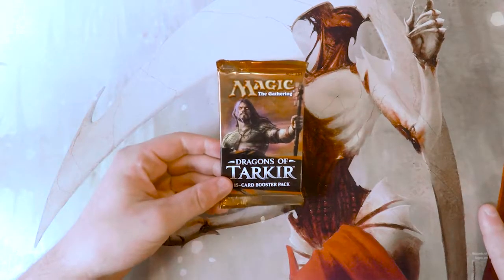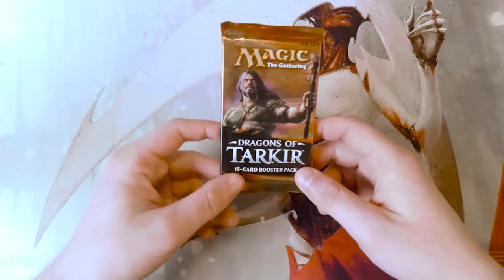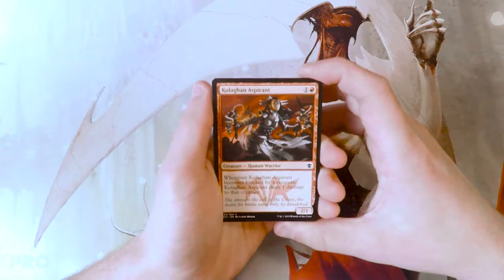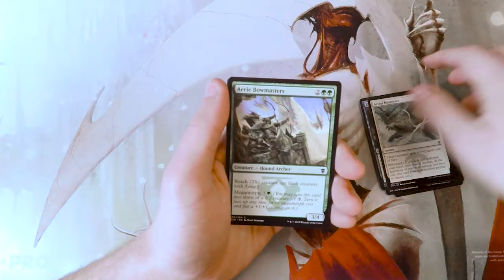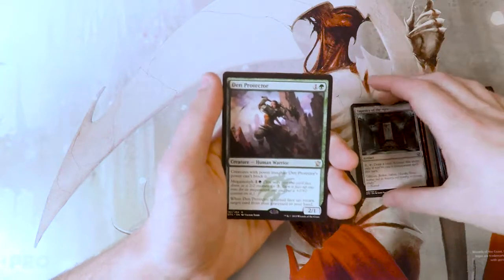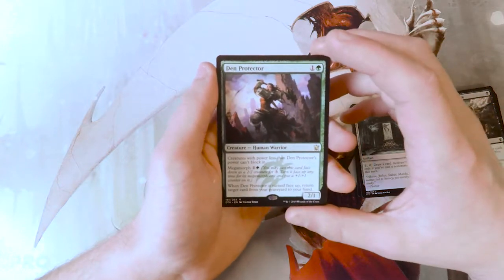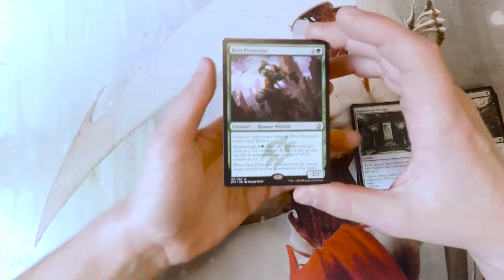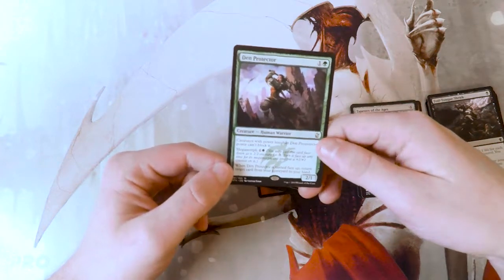Crack a Pack ep97 Dragons of Tarkir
Today we open a pack of Dragons of Tarkir!!